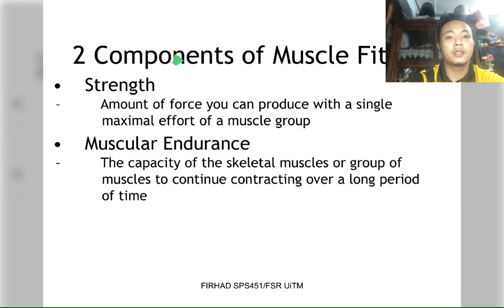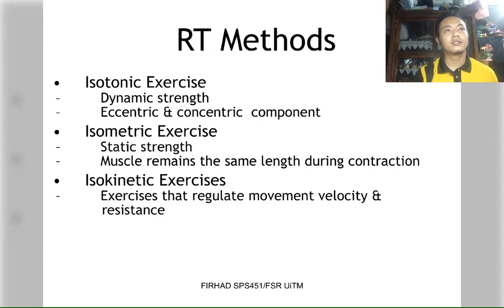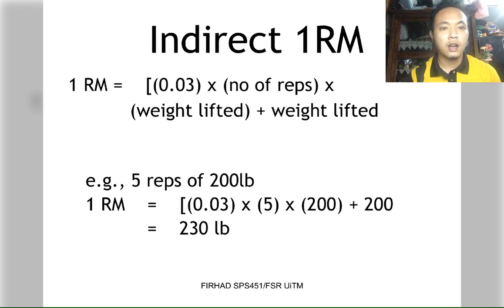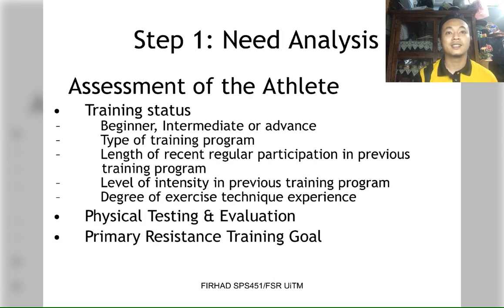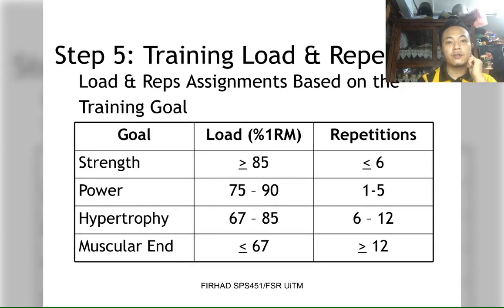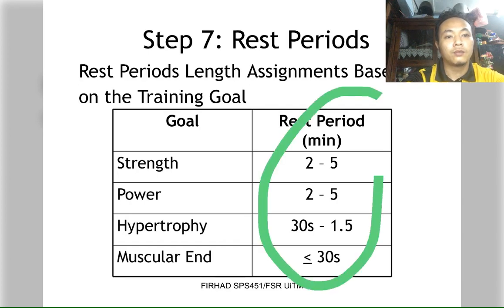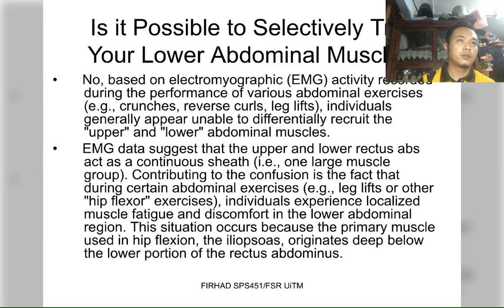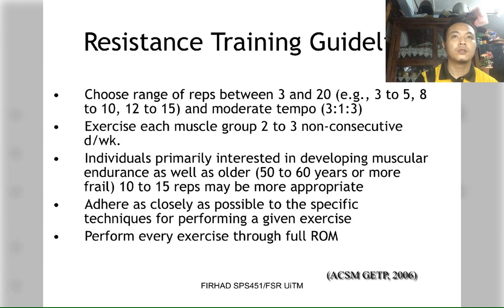Go hard or go home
Resistance training 💪 💪 💪